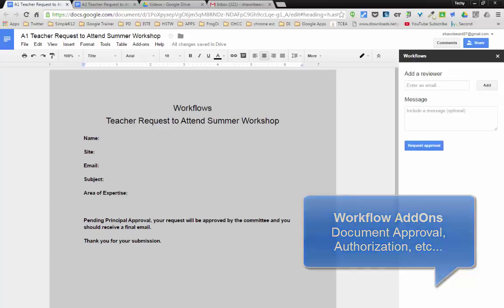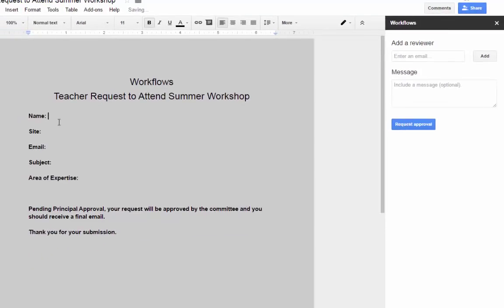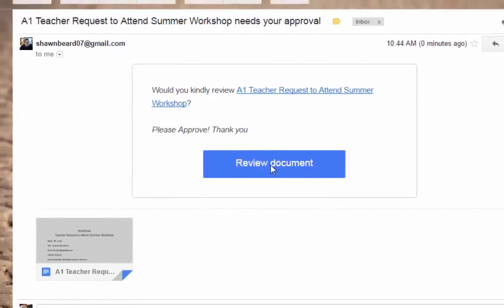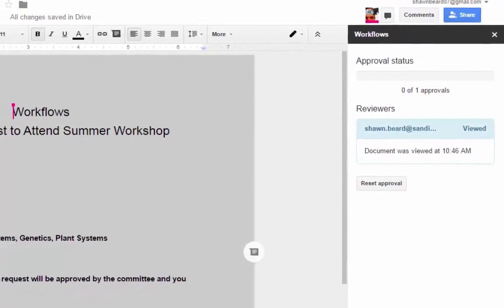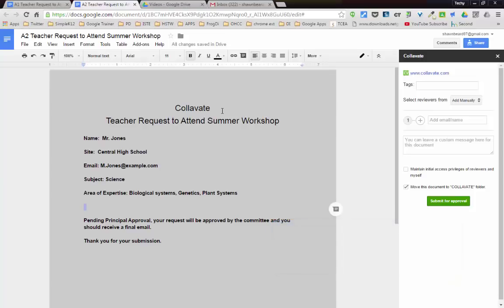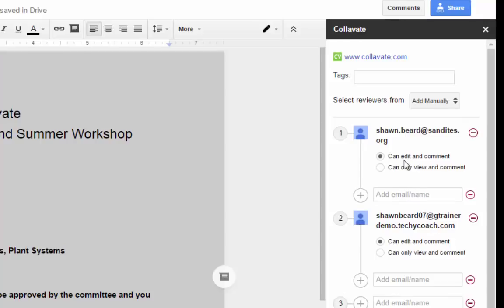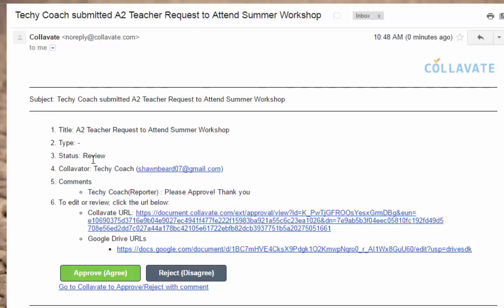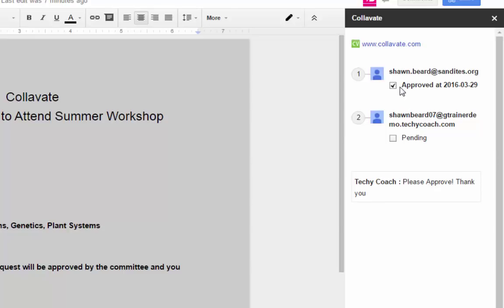FREE WORKFLOW USE GOOGLE DOCS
Workflow AddOns for Google Docs